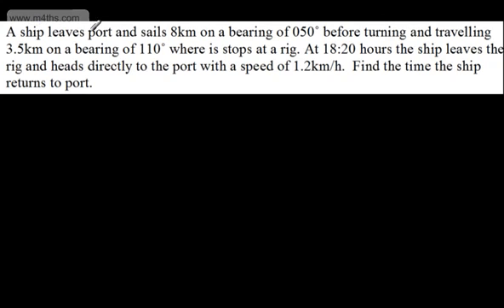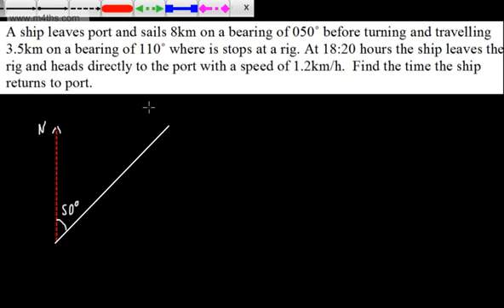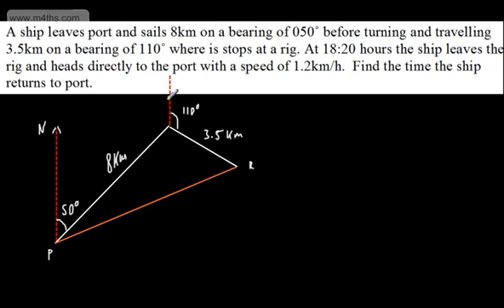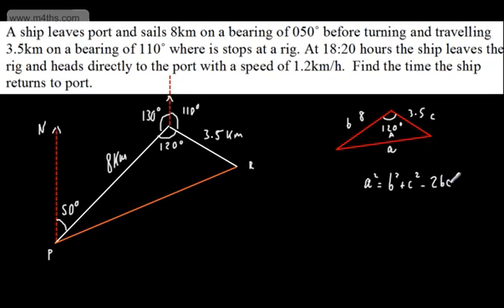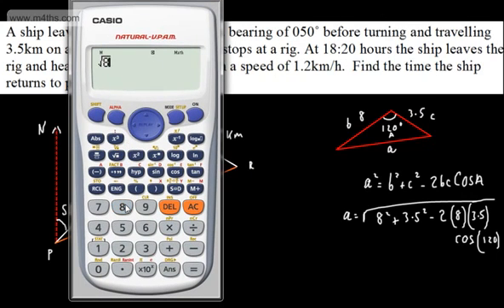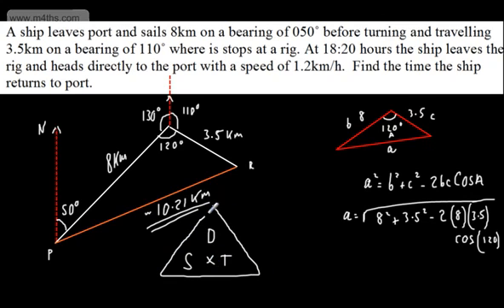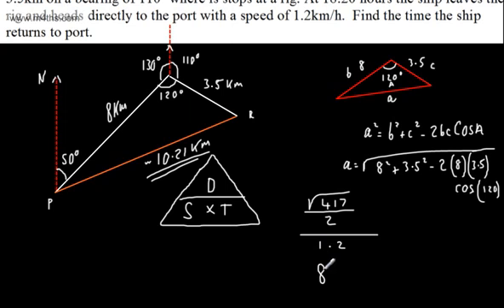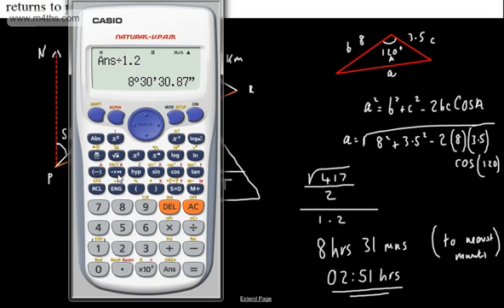(Q6) - A* Grade Extension GCSE Maths Questions - ( ) - A Star Mathematics Challenge